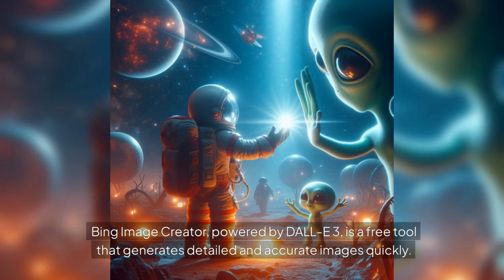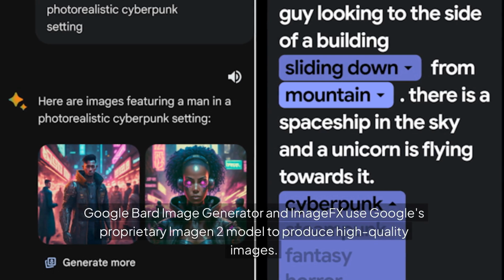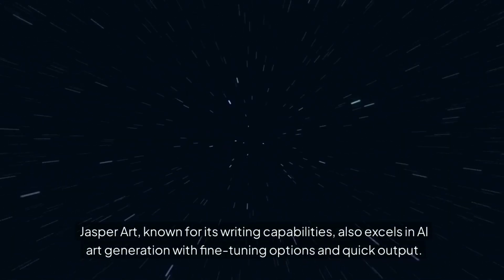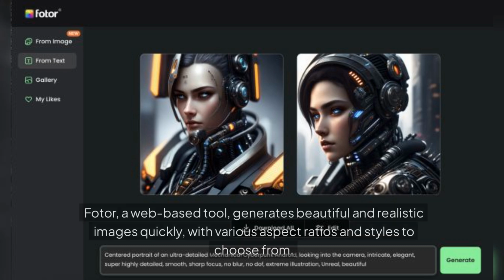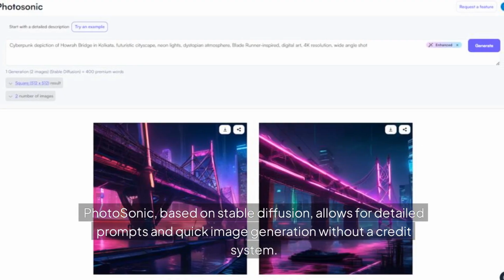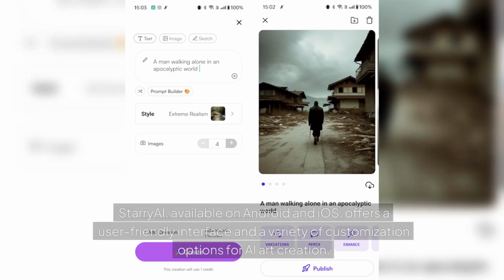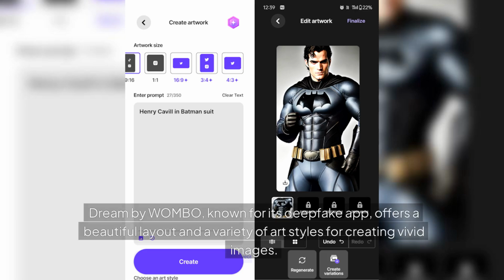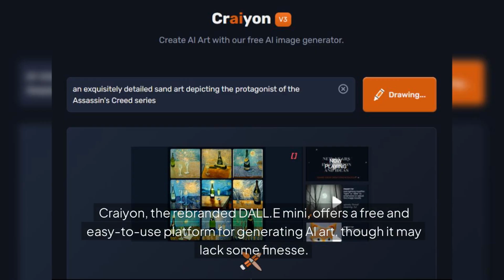Top AI Art Generators: Unleash Your Creativity with These Tools!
Looking to create stunning digital art effortlessly? In this video, we explore the best AI art generators available today, each offering unique features and creative possibilities. Whether you're an artist, designer, or just curious about AI, these tools can help you bring your visions to life. Watch to find out which AI art generator suits your needs and how you can start creating amazing art in minutes!